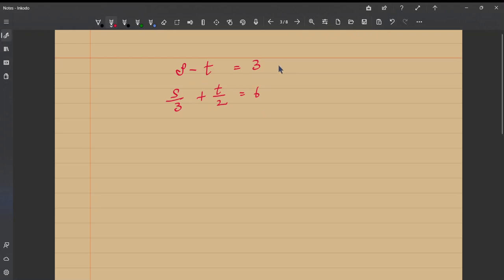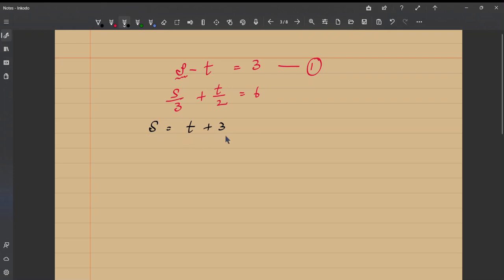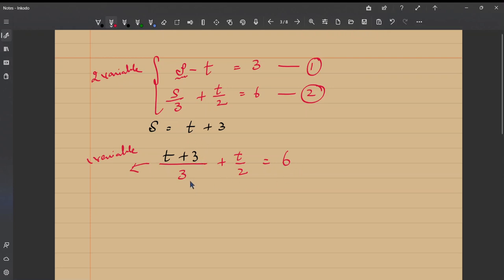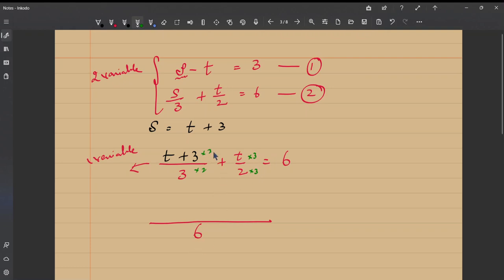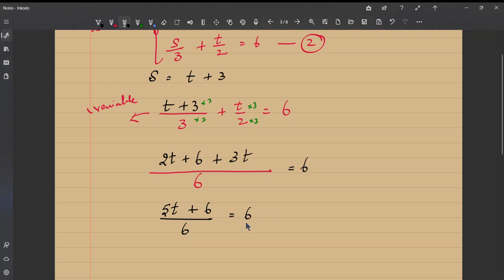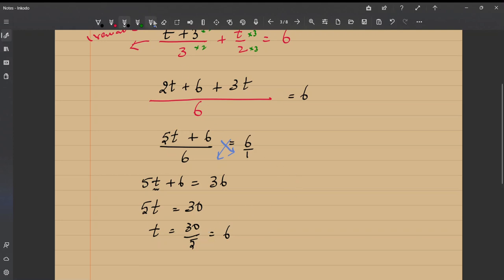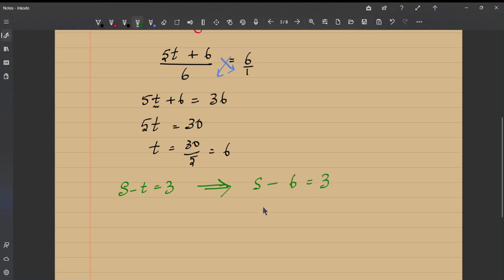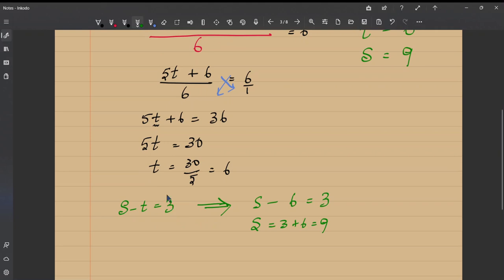Pair of linear Equations - One more example for the Substitution method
Worked out this problem specially because it involves fractions. Students will learn why and how variables are substituted in order to arrive at a solution. Missed the previous lesson/video?